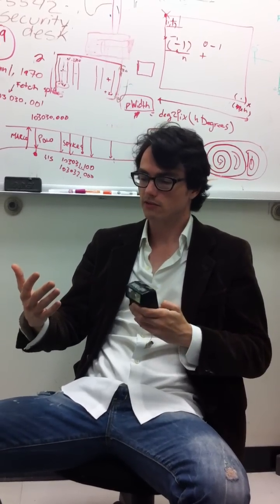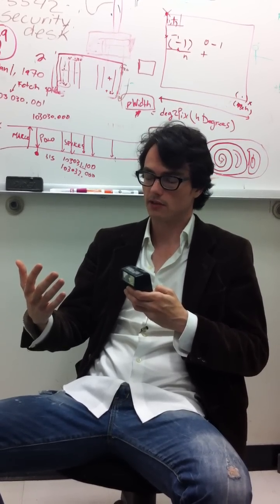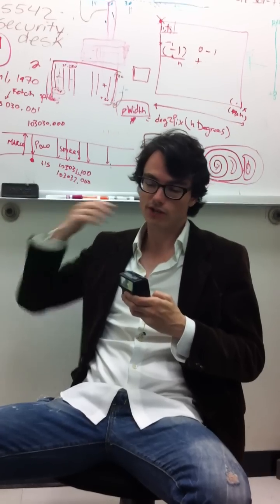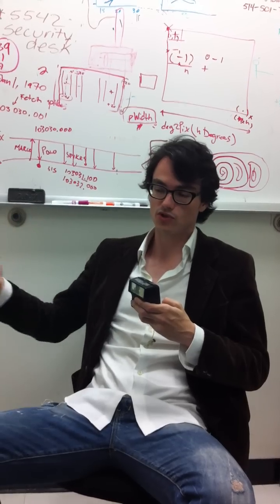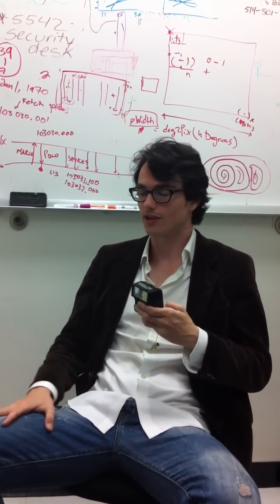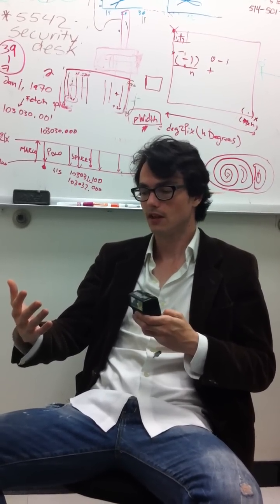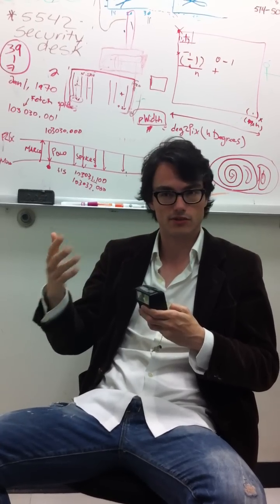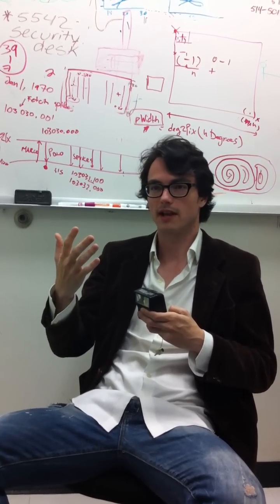Flash body afterimage effect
This is a demonstration of how to perform an experiment along the lines of Carlston et al. 2010. Once dark adapted, you use a flash to produce an afterimage of your own body parts. The afterimage seems to be modified with gaze and the position of your body.